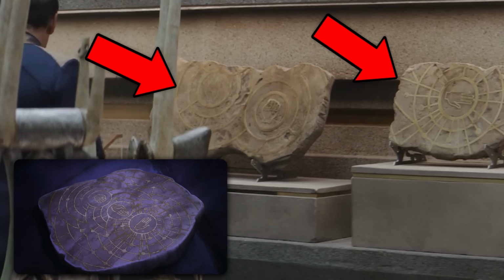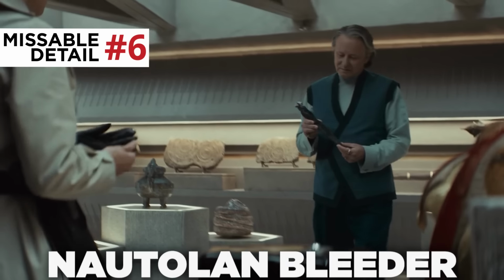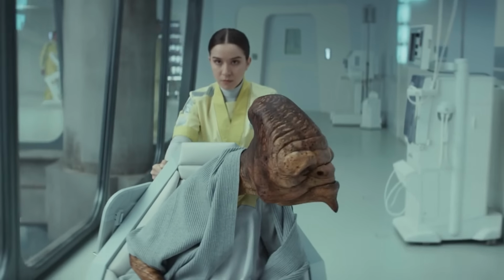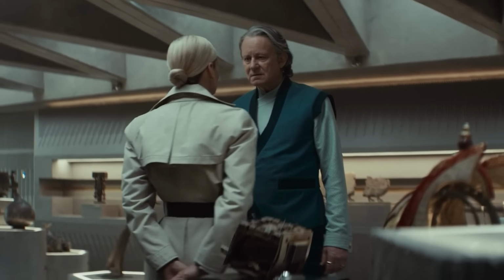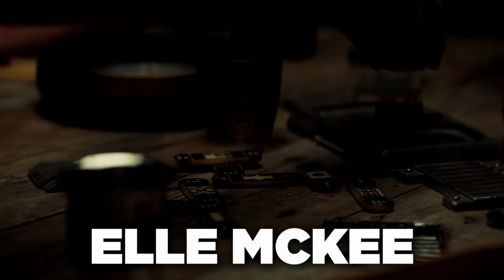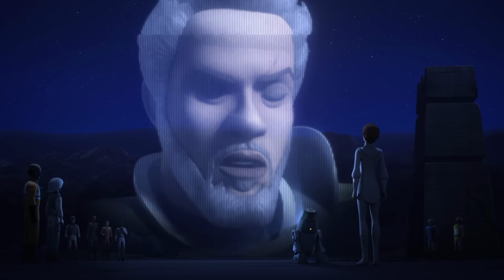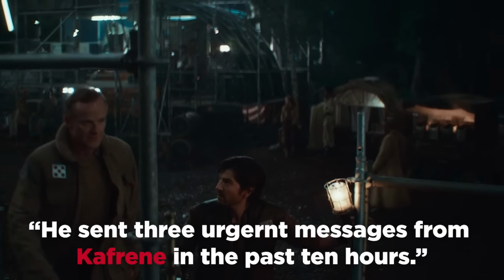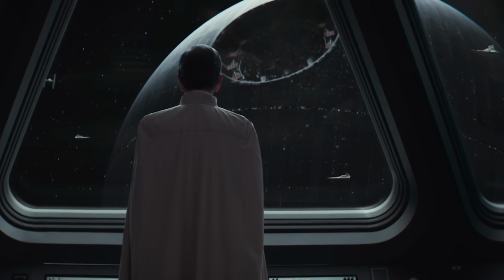ANDOR FINALE BREAKDOWN! Star Wars Easter Eggs You Missed!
Andor Season 2 Final Episodes - 2x10 “Make It Stop,” 2x11 “Who Else Knows,” and 2x12 “Jedha Kyber Erso” - scene by scene breakdown by Erik Voss!

We’re finally at the end: the final three episodes of ANDOR, the best Star Wars series, and perhaps the best title ever, to come out on Disney+. New Rockstars’ Erik Voss analyzes the final three episodes, how they set up Rogue One, how they connect to The Phantom Menace and Solo A Star Wars Story, Rebels, and even the High Republic, and how they tie together perfectly all the threads of the series.

CHAPTERS
0:00 - Intro
0:32 - Episode 10 “Make It Stop”
18:01 - Episode 11 “Who Else Knows?”
26:52 - Episode 12 “Jedha, Kyber, Erso"

EXECUTIVE PRODUCERS
Frederick Price
Cameron
Jeremy Dunham
Rick Denmon
SmokeydahB3ar
Marisa Miranda
SinCityMon5ter

This video was edited using the Adobe Creative Suite.

Head of Content & Executive Producer: Erik Voss
General Manager: Zach Huddleston
Head of Production: John Costa
Director of Programming: Brandon Barrick
Senior Producer: Jessica Clemons
Producer: Gina Ippolito
Staff Editors: Abby Freel & Joshua Steven Hurd
Editors: Aaron Carrion, Alex Watson, Brian M Kim, Cody Kenner, Devin Cleary, Ed Vilderman, Eric Gorday, Greg Morgan, Kelly Joule, Songvit Kiatpiriya
Studio Techs: Dashiell Hamingson, Julia De La Fontaine, Brian Kim, Mikayla Pinto
Researcher: Noah Chen